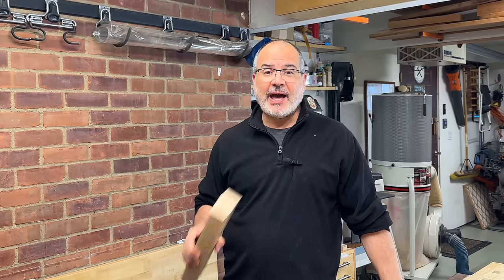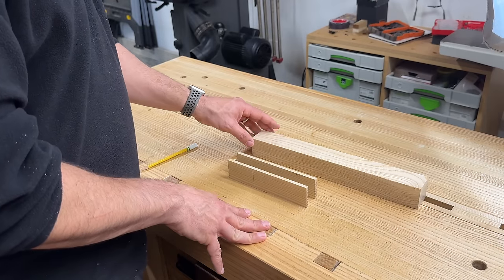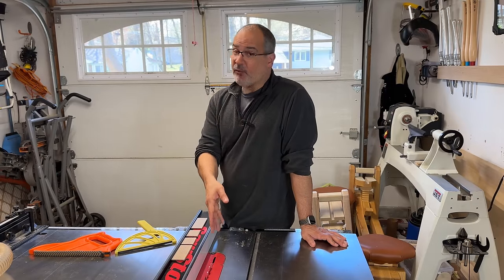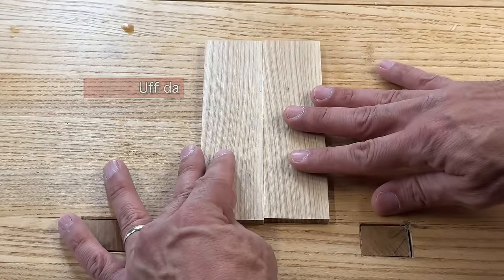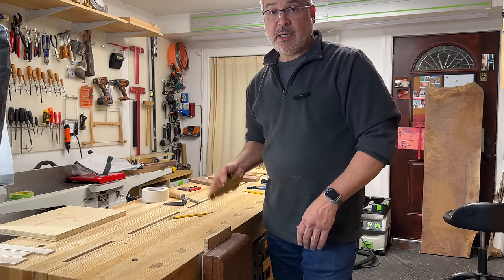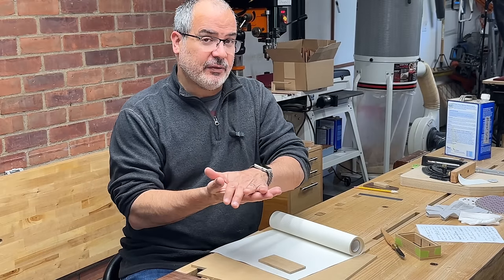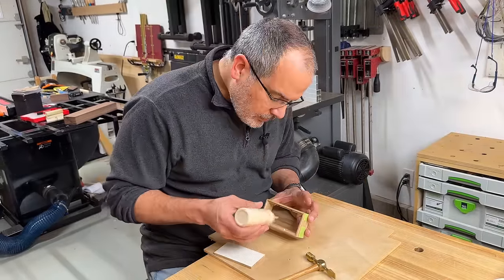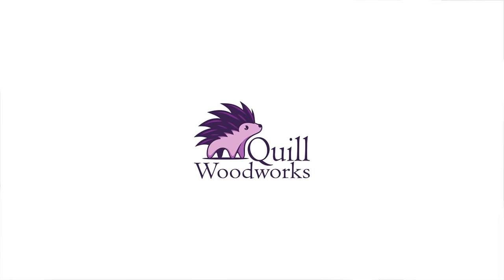A Tilt-Top Mitered Box You Can Make Today For Pennies in Scrap Wood. Beginners: hone your skills!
Questions? Please ask in the comments and I'm always happy to answer!

A project on a small-scale really forces you to up the game on your precision. Any mistakes, which may have gone unnoticed on a large piece of furniture, may stand out like a sore thumb on a piece this size.

Here's a box you can make in a day or two, is scaleable to different sizes, wrapped up in a sleek design. Ash and walnut provide beautiful contrast while a tilt-top lid keeps everything neat, polished, and minimal.

A quick project for all skill levels, beginner included.

Thank you to everyone for watching. Your support is very much appreciated.

Thanks again!
Kevin Almeyda of Quill Woodworks.